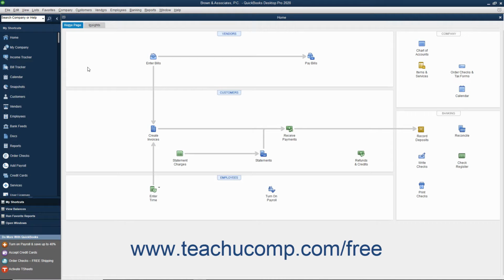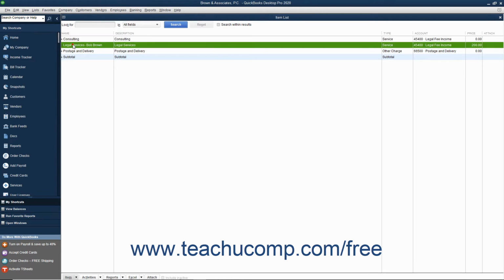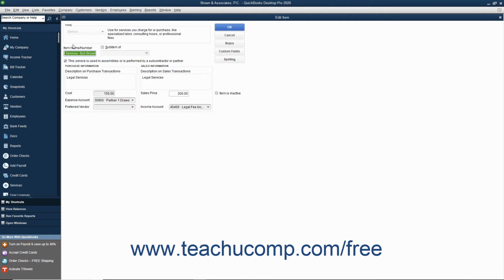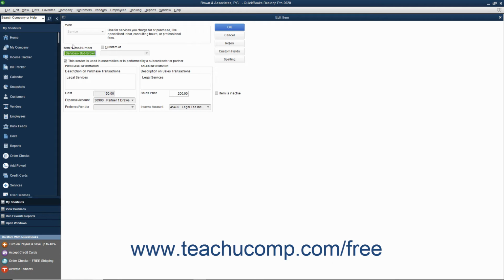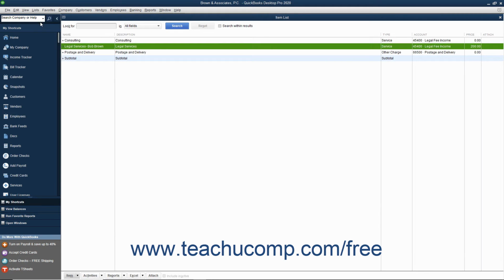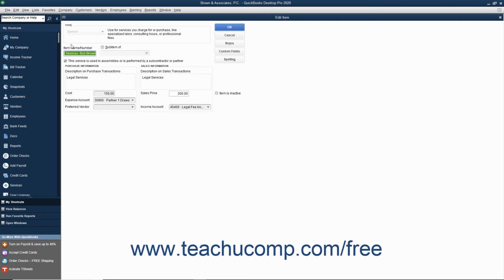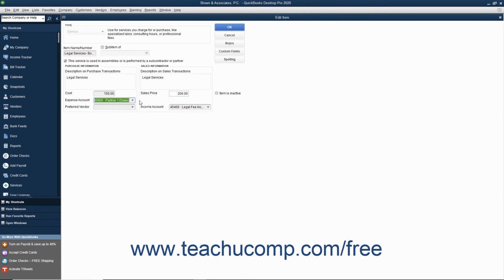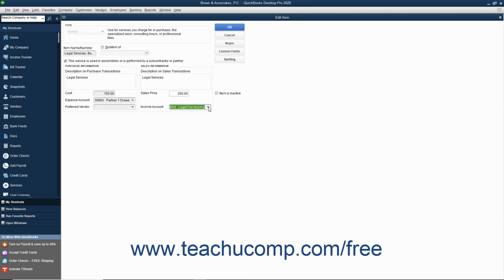QuickBooks Desktop Pro 2020 Training for Lawyers Creating Billing Line Items Tutorial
FREE Course! Learn about Creating Billing Line Items in QuickBooks Pro 2020 for Lawyers Visit us today!